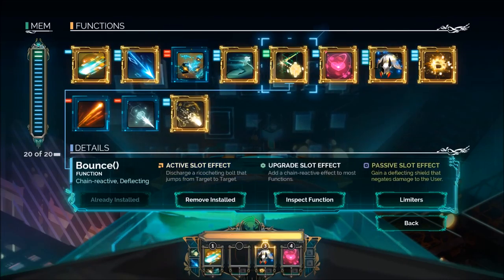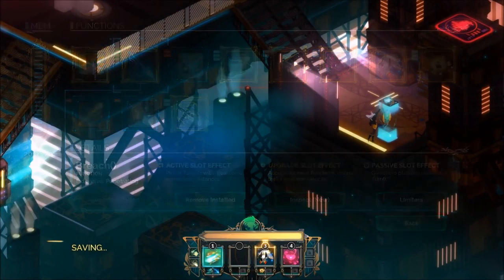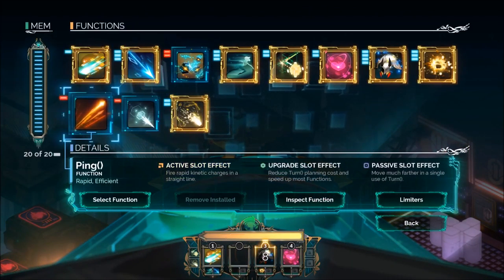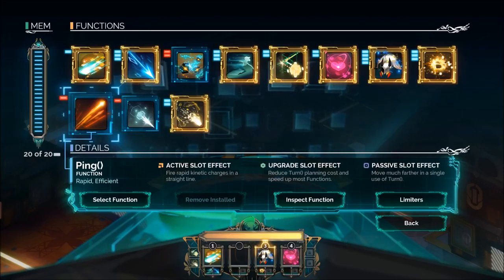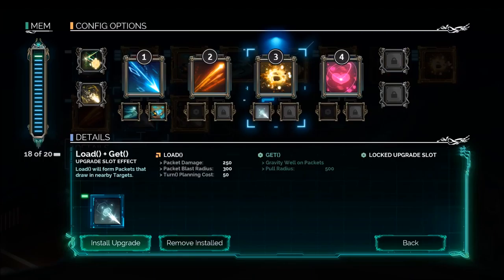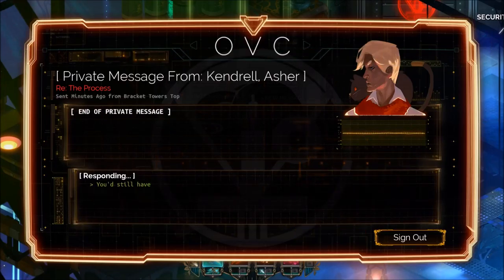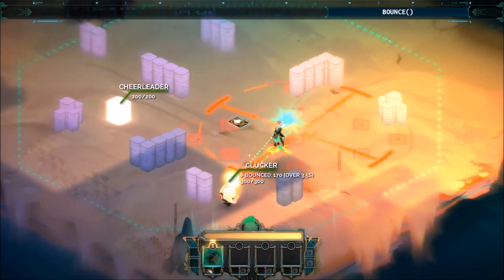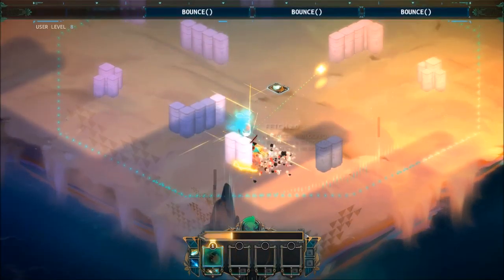Go Fetch yourself! | Transistor #9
They take so much damage!!! UUUUUUUUUUUUGHGHURBLLLLGRRRRRR!!!